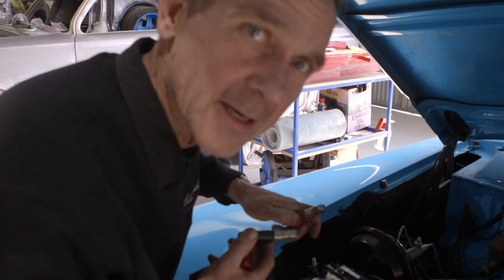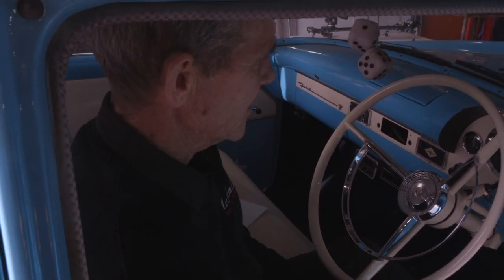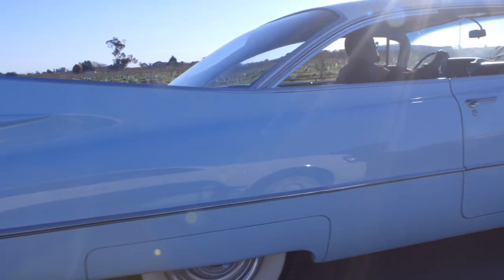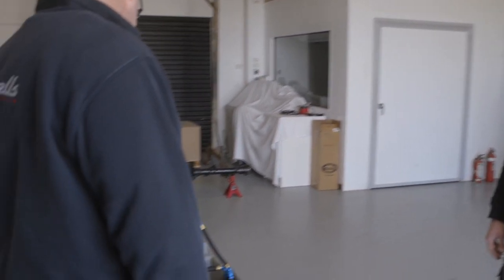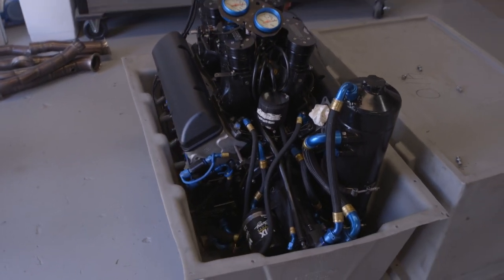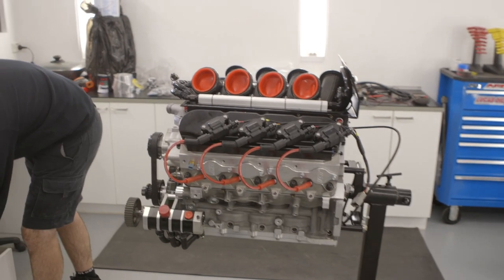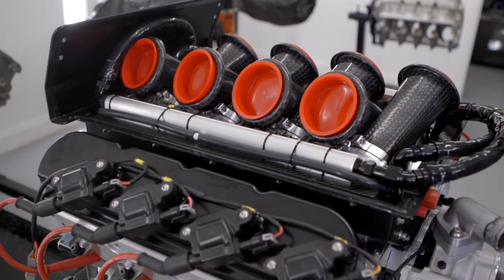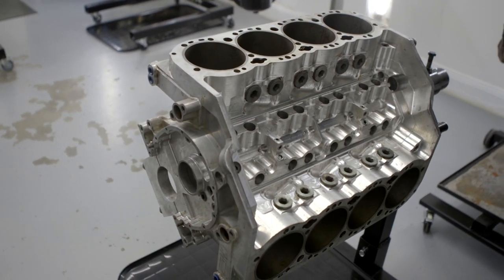1959 Cadillac Coupe Deville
Greg Maskell takes a 1959 Cadillac Coupe Deville for a spin and visits a mate who builds elite engines.